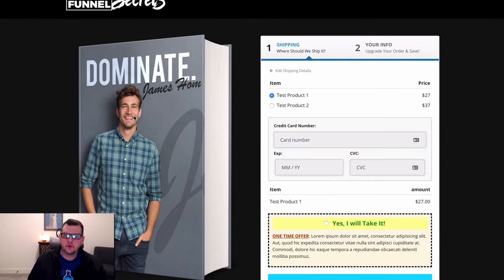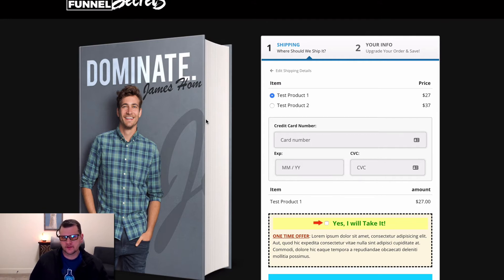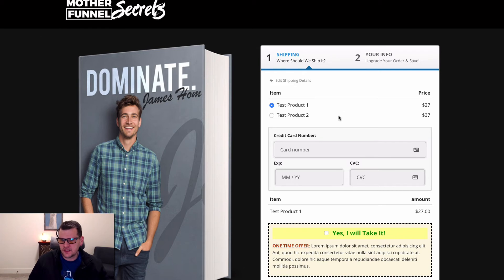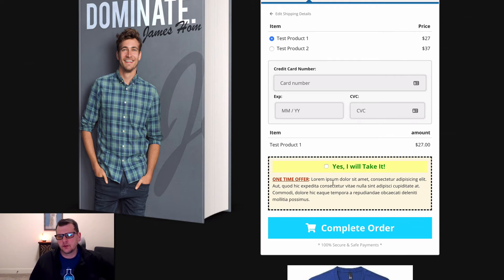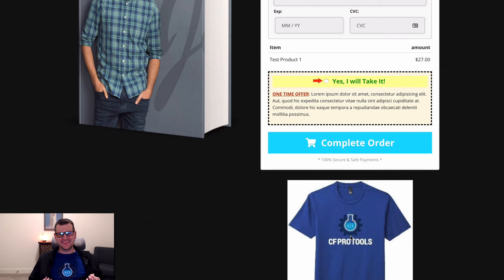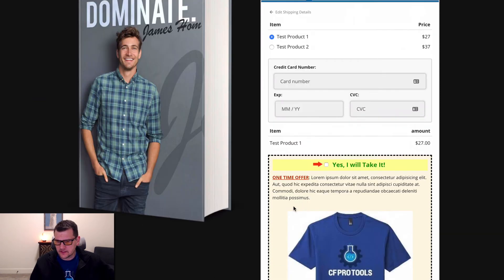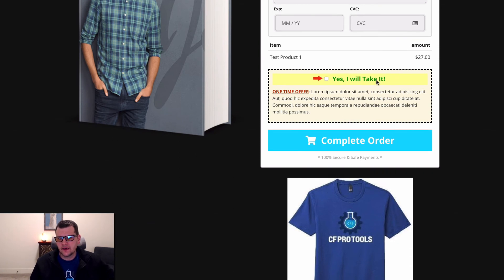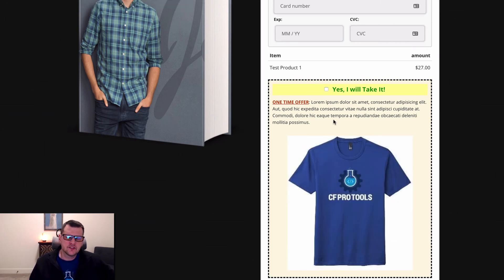Bump Image :: Demo and Setup Guide :: CF Pro Tools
-- The ClickFunnels BUMP ELEMENT out of the box does not allow for an inline image. But this add-on script by CF Pro Tools makes it possible with a tiny bit of code and all you have to do is add an image, and give it a new CSS TITLE (don't worry we show you exactly how to do this).

It's too easy, and can give you a really nice boost in conversions just by giving your potential buyers a preview of what they are purchasing.

-- Get started today, you can even just start with a free account to see how it functions.

Want to split test price points or only show a specific set of products?  Watch this: